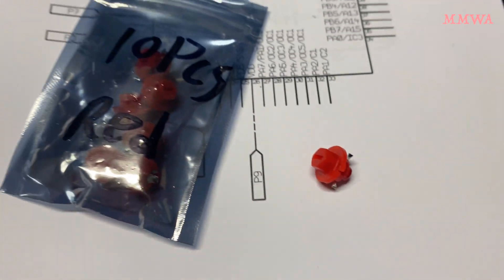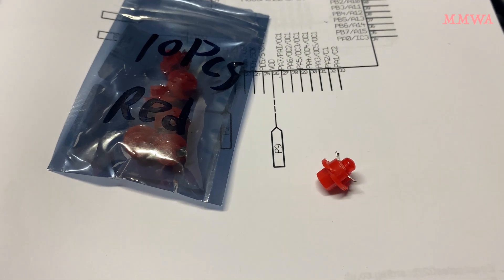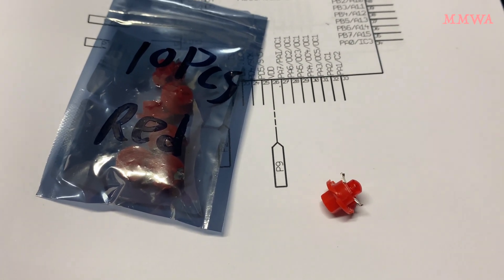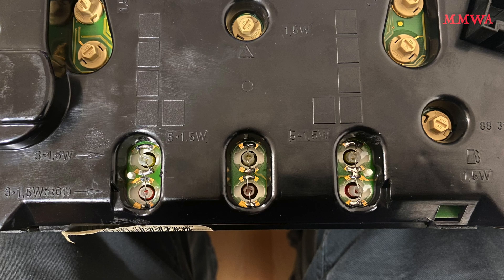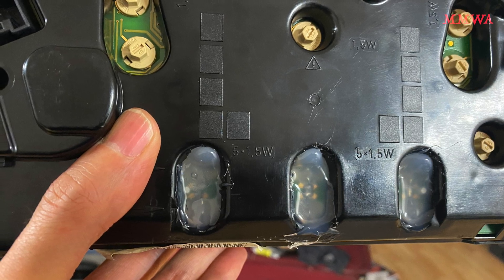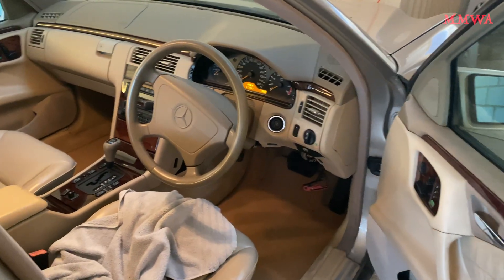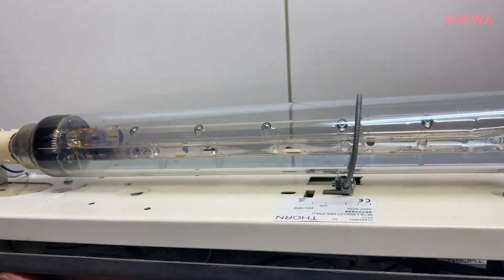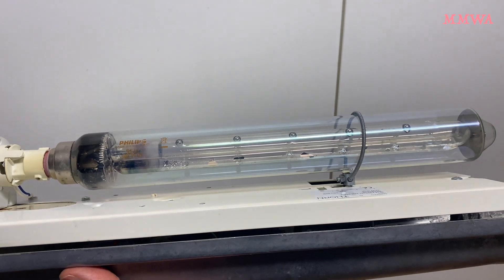Instrument Cluster Orange LCD backlight LED Upgrade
This particular cluster is from my W210